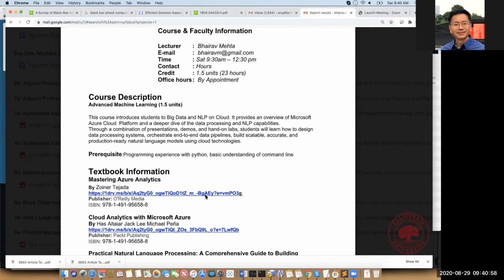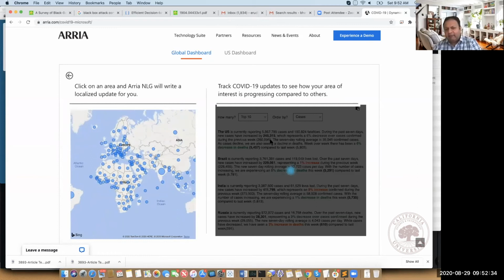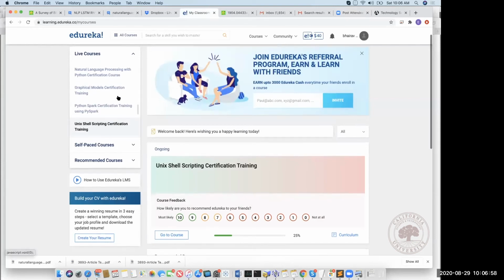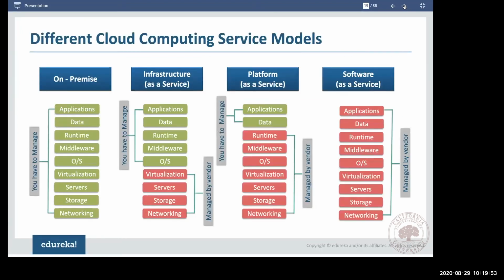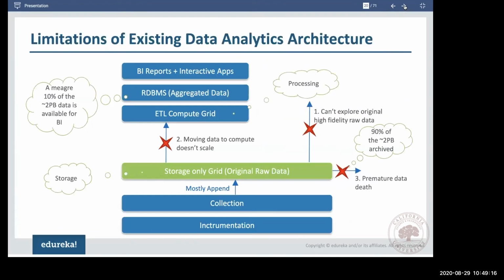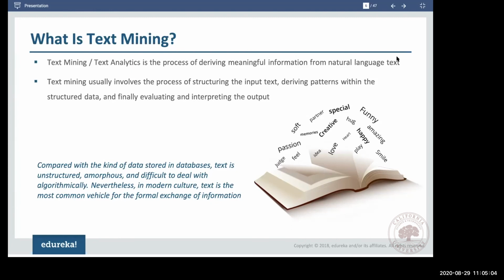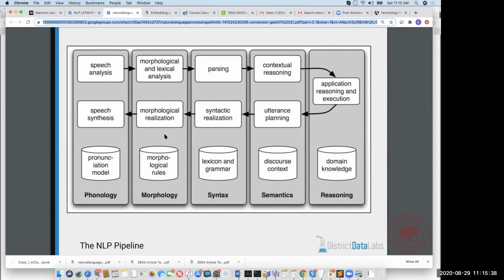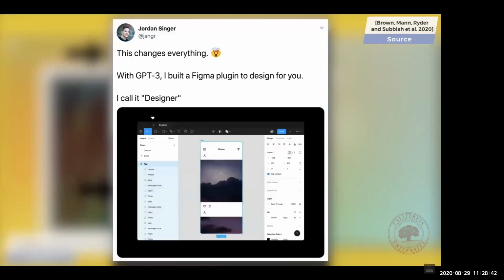Machine Learning and NLP on Cloud Class Session 1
This course introduces students to Big Data and NLP on Cloud. It provides an overview of Google Cloud Platform and a deeper dive of the data processing and NLP capabilities. Through a combination of presentations, demos, and hand-on labs, students will learn how to design data processing systems, orchestrate end-to-end data pipelines, build scalable, accurate, and production-ready natural language models using cloud technologies.

» 23 hours (8 weeks) in class lecturing plus dedicated mentoring sessions from our faculty of industry experts
» 1.5 semester credits for both certificate and master’s degree
» Access to high-quality live class recording
» Online live classroom available for all classes
» Lifetime learning resources for our students

Measurable Course Objectives

Learn about the infrastructure and platform services provided by Google Cloud for data processing
Processing big data at scale for analytics and machine learning
Understand the wide spectrum of problem statements, tasks, and solution approaches within NLP
Evaluate various algorithms and approaches for the given task, dataset, and stage of the NLP
Demonstrate ability to build, train model, and deploy NLP models using Google Cloud

Course Topics

Week 1-2: Unsupervised Learning and Clustering
Introduction to Microsoft Azure Cloud
Getting Started
Storage services
Compute Services
Big Data/Machine Learning Services
Modernizing Data Lakes and Data Warehouses with Microsoft Azure
Introduction to Azure Storage
​Fundamental ​Microsoft Azure ​Features
Query Basics
Microsoft ML Pipeline

Week 3-4: Creating a Data Transformation and Building Batch Data Pipeline
Introduction to Azure Analytics
Azure Data Factory
Azure HD Insights
Azure DataBricks pipeline
Other Azure Data based solutions
Building Distributed Batch Data Pipelines on Azure
Executing Spark on Azure DataBricks and Blob Storage
Optimizing Azure DataBricks
The Hadoop ecosystem
Running Hadoop on Cloud Dataproc1

Week 5-8: Natural Language Processing
Intro to Natural Language Processing
What is Natural Language Processing?
Real-world use cases for NLP
Python, NLTK, Spacy libraries
Extracting, Cleaning and Preprocessing Text
Tokenization
Frequency Distribution Different Types of
Tokenizers Bigrams, Trigrams & N Grams Stemming
Lemmatization
Stopwords
POS Tagging
Named Entity Recognition
Analyzing Sentence Structure
Syntax Trees
Chunking
Chinking
Context Free Grammars (CFG)
Intro to text classification
Machine Learning: Brush Up Bag of Words
Countvectorizer
Term Frequency (TF)
Inverse Document Frequency (IDF)
Multinomial Naive Bayes Classifier
Leveraging Confusion Matrix
Feature Extraction and Embeddings
Converting text to features and labels
embedding algorithms, such as Word2Vec and Glove
Text Summarization and Generation
BERT
GPT
Turing NLG
Final Project (Student will apply what they’ve learned to build real-world cloud applications in the following domains)
Text classification:
Chatbots:
Speech recognition
Document summarisation
Automatic text generation
Subjectivity production
Data visualization
Question answering